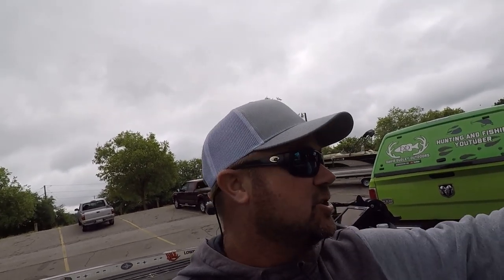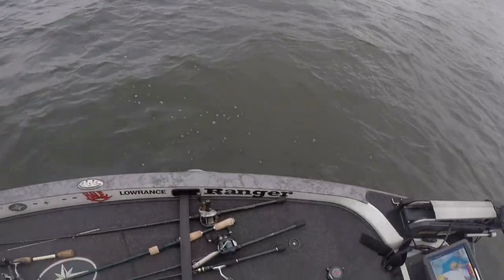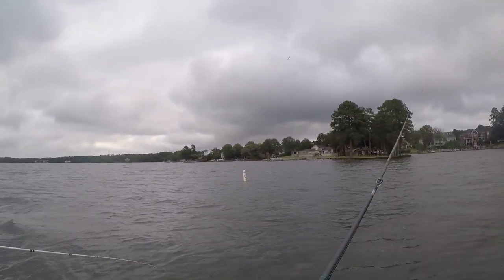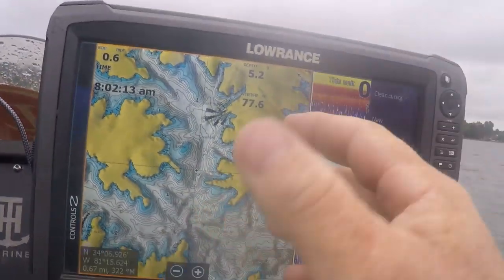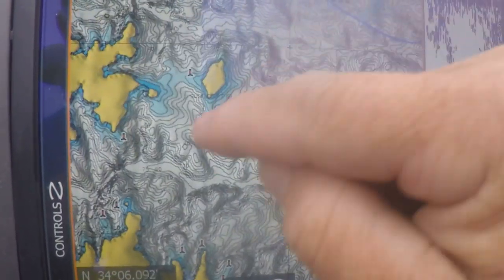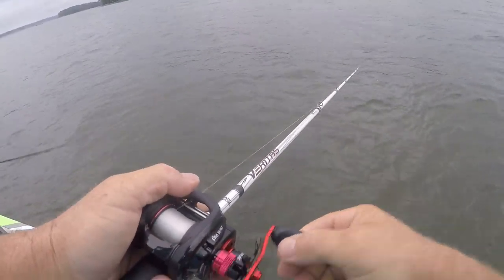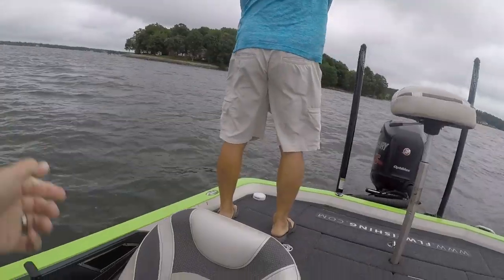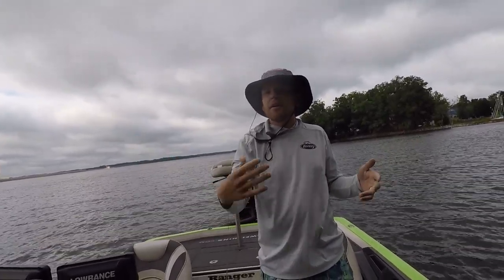Calling up Blue Herring on Top-water Baits! Where do they go?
Blue Heron lakes can be a frustrating technique to figure out. I will explain some key fishing tips and  tell you by showing you on the map where to look for the elusive bass. They were definitely biting this day and the wind was blowing which positioned them better! But the question is always Where do the Bass go in Blue heron lake?